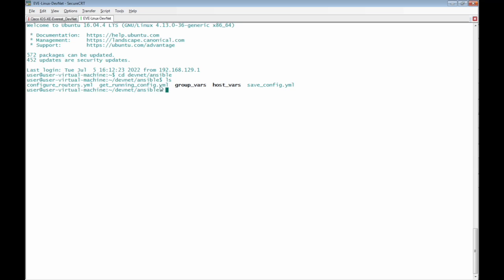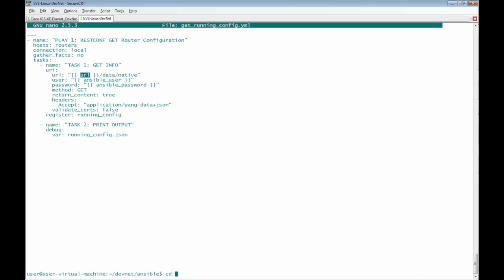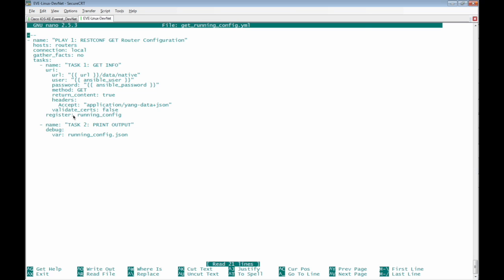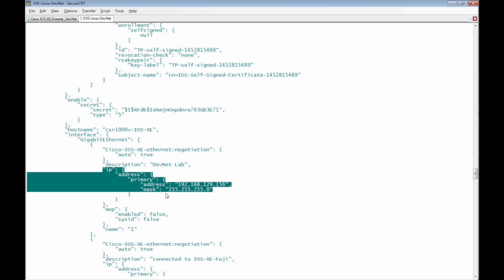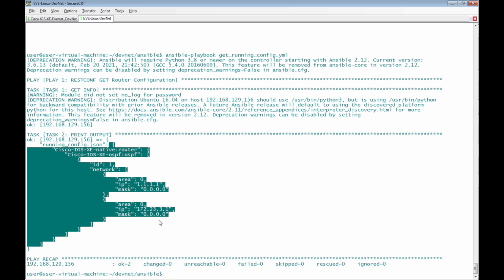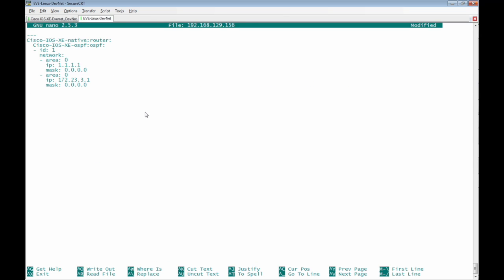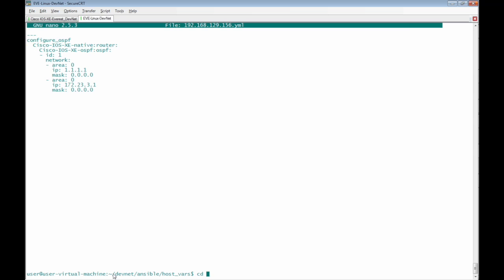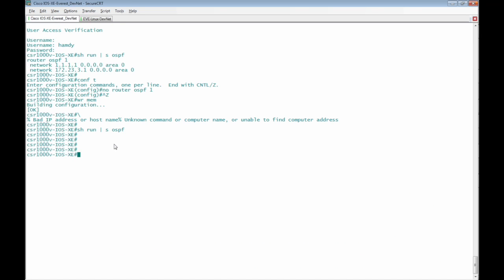Ansible Network Automation - Cisco IOS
Three examples to automate Cisco IOS operations with Ansible:
1- Get the full configuration file.
2- Filter the configuration file to only output the OSPF configuration.
3- Configure OSPF.
mohammadhamdy.com is an on-demand IT and Datacom Networks learning platform where you can choose your course matching your requirements, start, and end it any time at your own pace with lifetime access.
Cisco
Cisco Certifications
Devnet Associate
Cisco DevNet Lab Topics
devnet
Python 3
Python
Ansible
Netmiko
Paramiko
SSH
NETCONF
RESTCONF
Ubuntu Linux
Network Programming
Network Automation
Cisco IP Networks
NEXUS
IOS-XE
YANG
IETF
XML
JSON
YML
Datacom
Routers Automation
Programming Routers